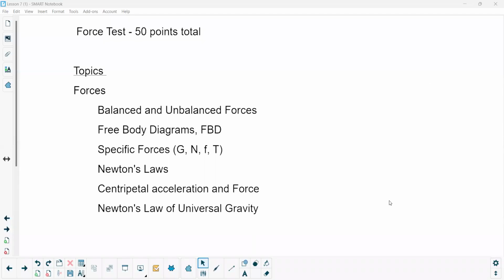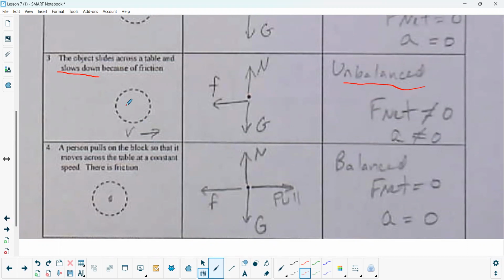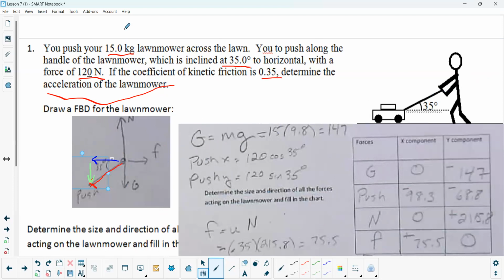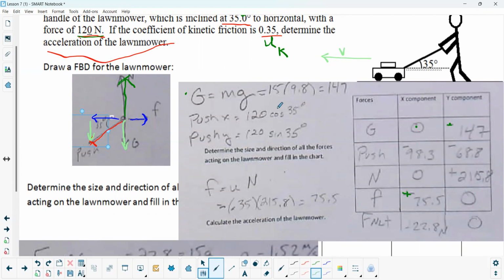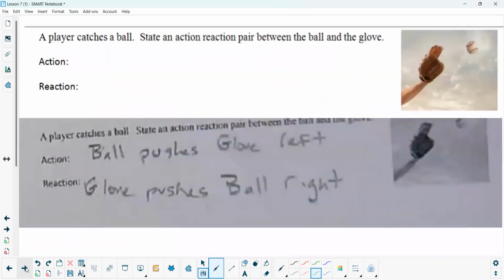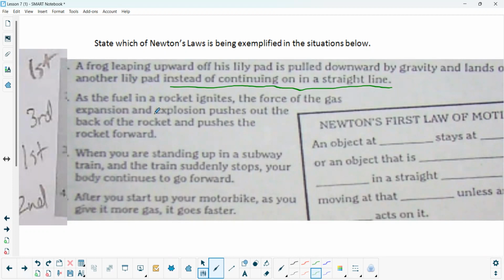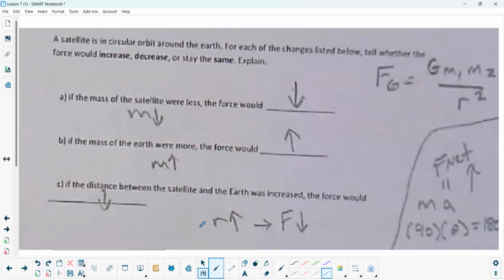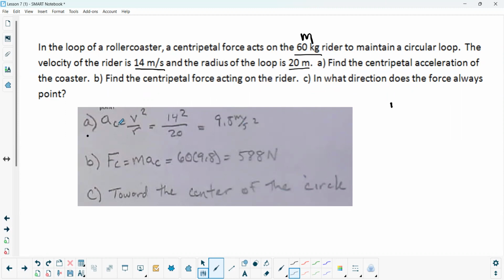Lesson 7 1